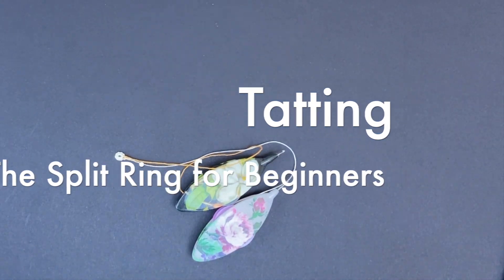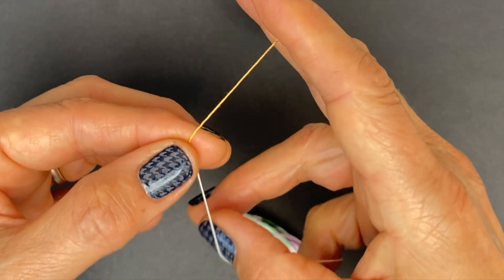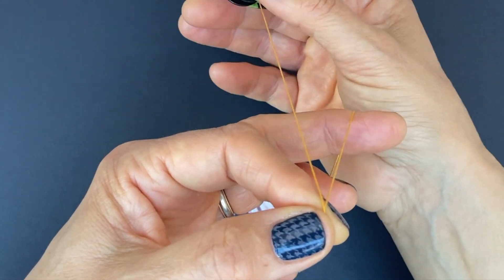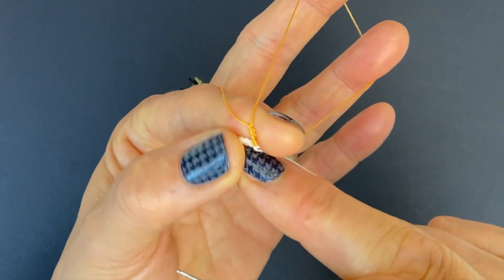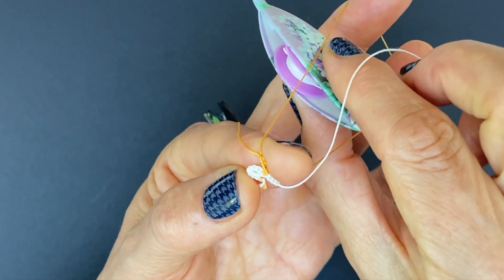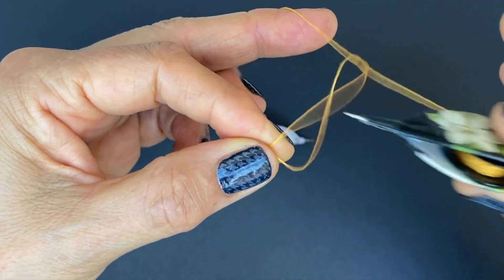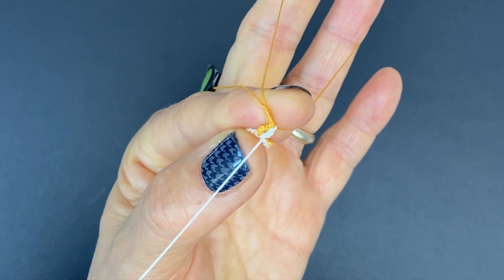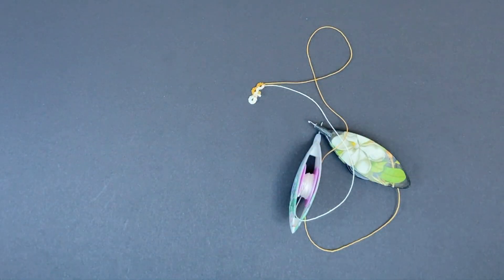Tatting - The Split Ring for Beginners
Here is a refresher on split rings.  I'm going really slowly in this video so that, hopefully, everything is clear and understandable for everyone, including beginners.